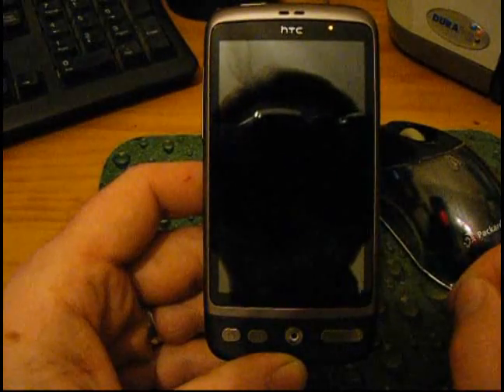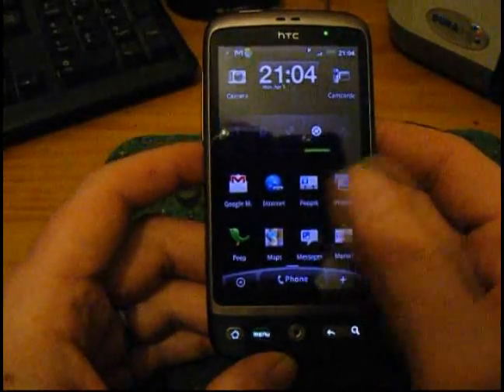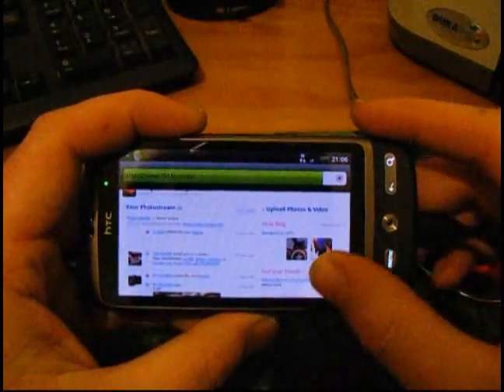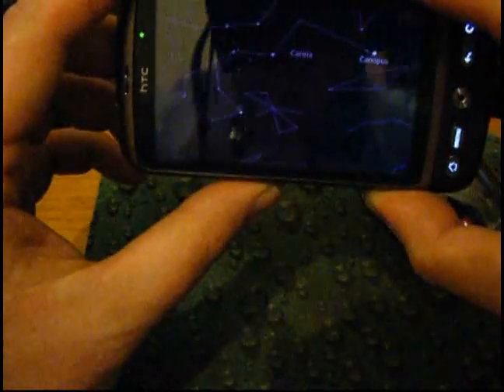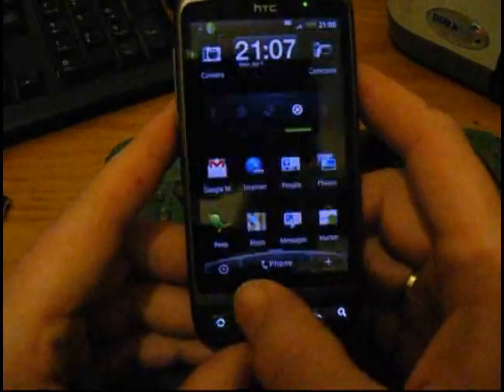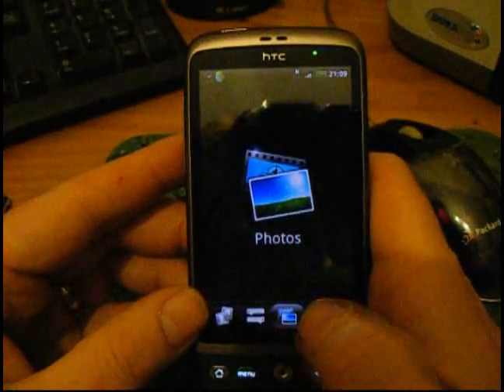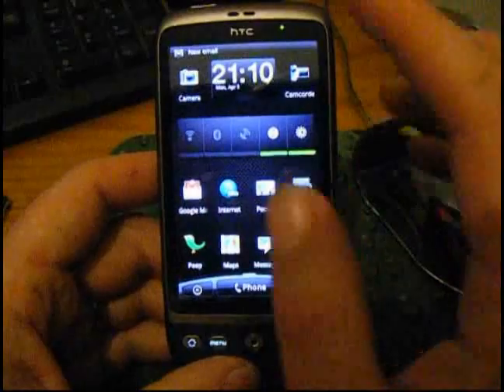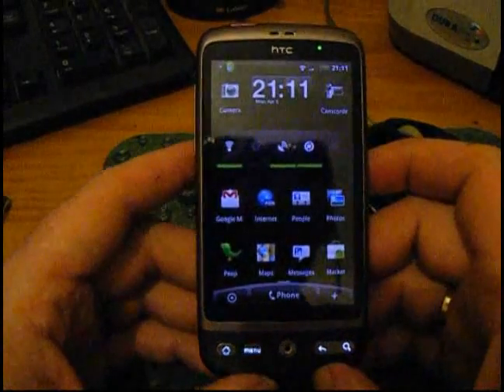HTC Desire Google Android Smart Phone First Look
A quick look at my new phone, which really is the internet in yourpocket!